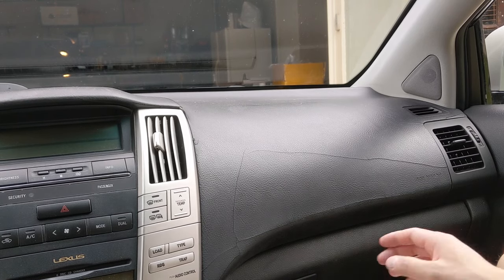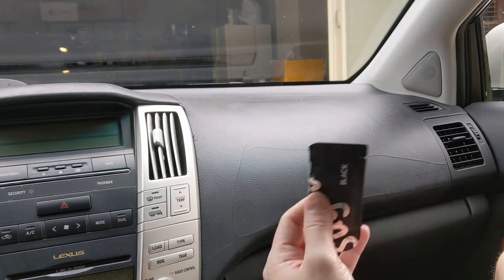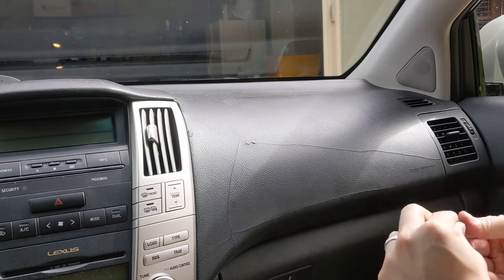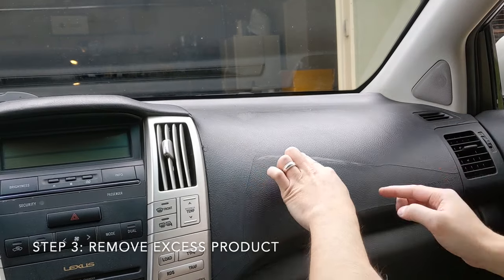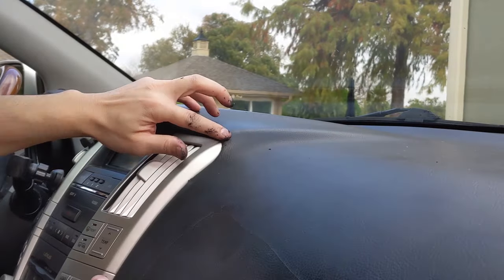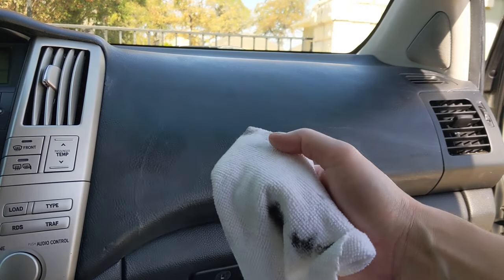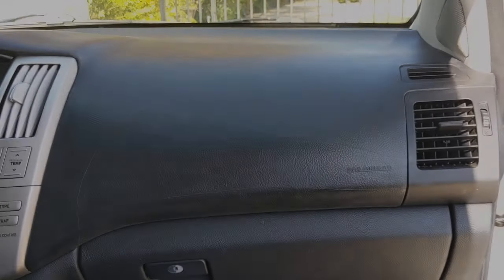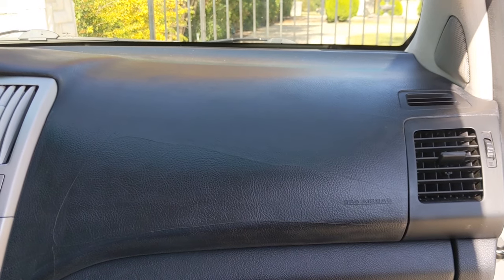How To Repair Cracked Dashboard - DIY Tutorial Using Sugru Glue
Need to quickly and cheaply repair a cracked dashboard? With other cars, all you may need is to prevent the cracking from getting worse. In this video, I'll show you how I repaired the cracked dashboard on my 2004 Lexus RX 330 using Sugru moldable glue

You can find links to the supplies used and additional videos below

Sugru Moldable Glue
Flat Black Spray Paint
Laquer Thinner

Camera Equipment Used:
- GoPro Hero 4 Silver
- Rode VideoMicro Mic
- GoPro Case + Mic Mount
- Basic Tripod